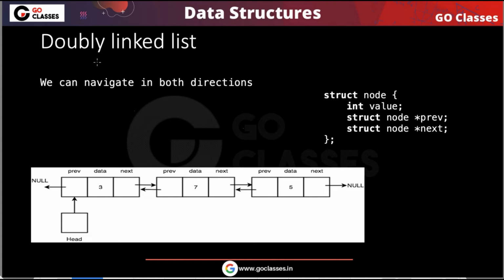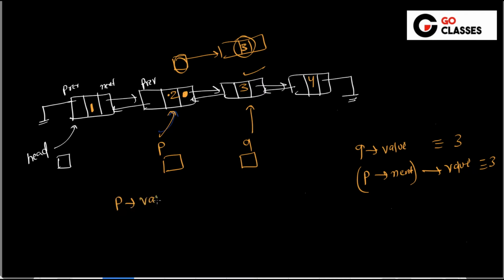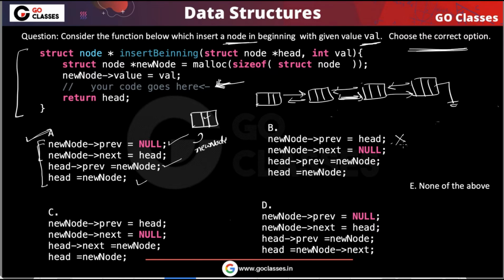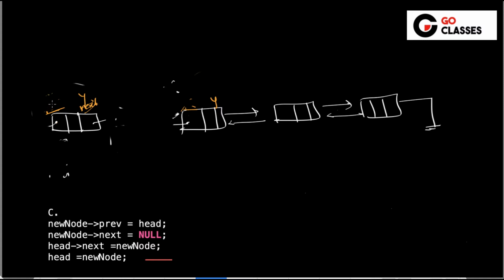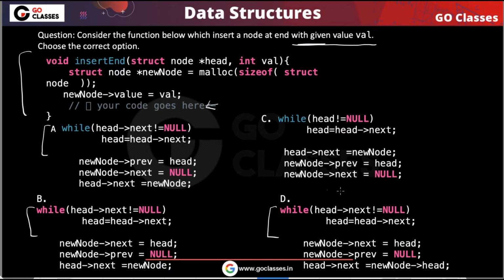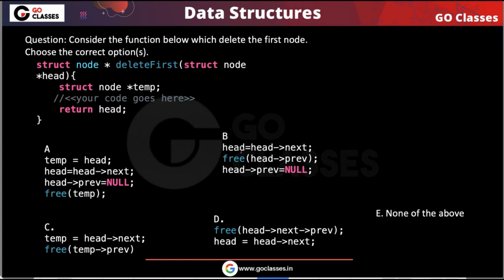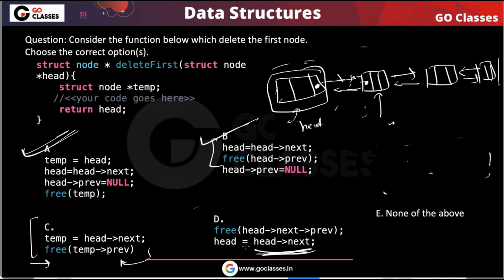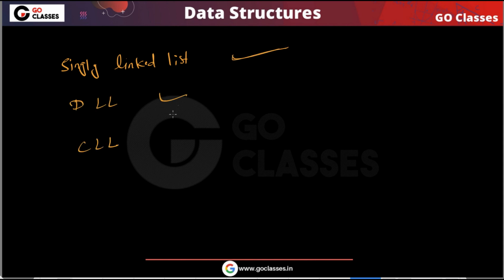7 Doubly Linked List